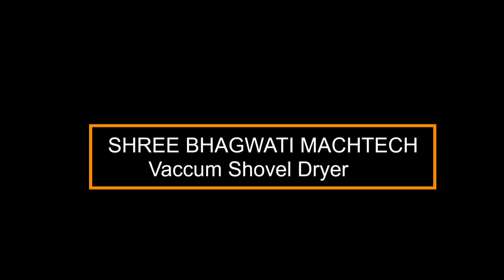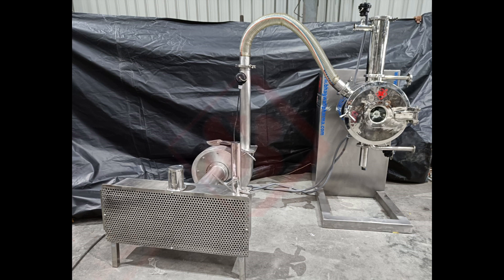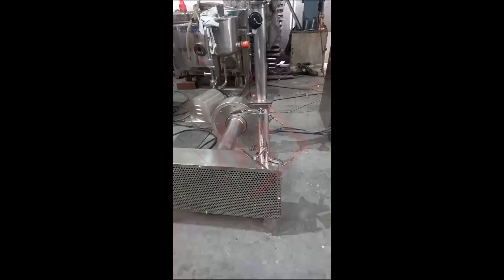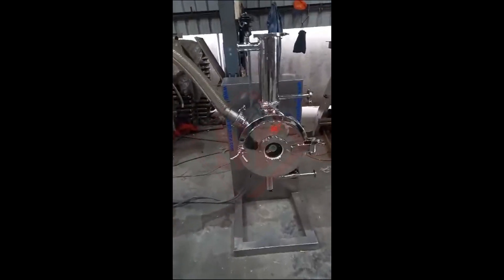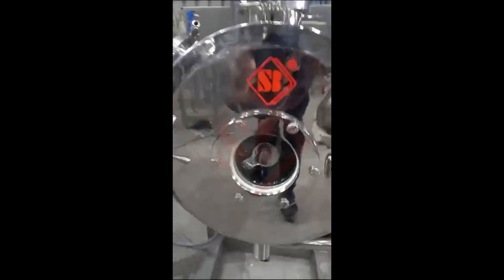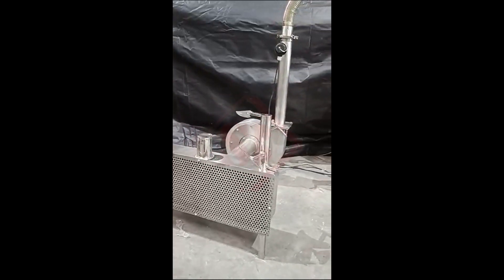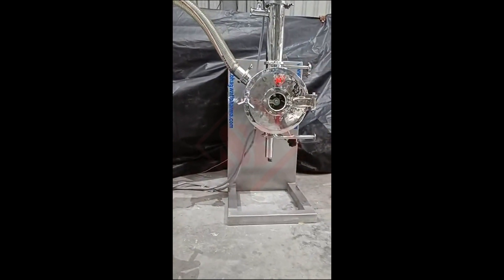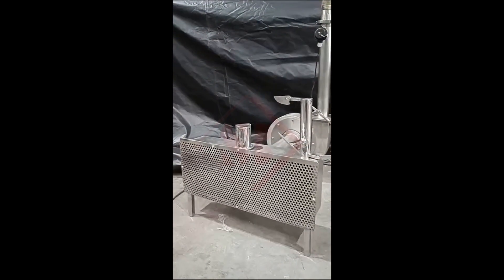Vacuum shovel dryer - mixing, granulation, drying, cooling , Mixer Machine , Dryer Machine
Vacuum shovel dryer - mixing, granulation, drying, cooling

The system provides reliable scale-up to production scales in the context of product and process development and can likewise be used for small batch production. The laboratory dryer is suitable for drying suspensions, pastes, bulk goods and powders.

APPLICATIONS

 PHARMACEUTICALS
 CHEMICAL
 COSMETICS
 PLASTICS
 POLYSACCHARIDES
 ENVIRONMENT

Design

 Reliable scale-up
 Production development under consideration of industrial factors
 “All-in-one process” (mixing, granulation, drying, cooling)
 Intense mixing prevents temperature and moisture gradients within the product
 Short drying times through intense product movement and effective application of thermal energy
 Gentle thermal treatment at low temperatures using a strong vacuum
 Cost-efficient solvent recovery